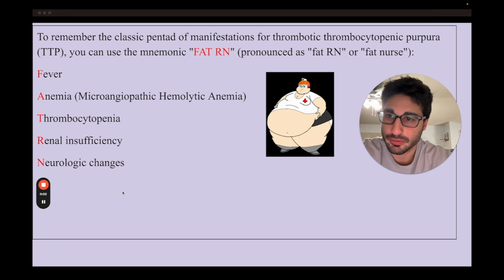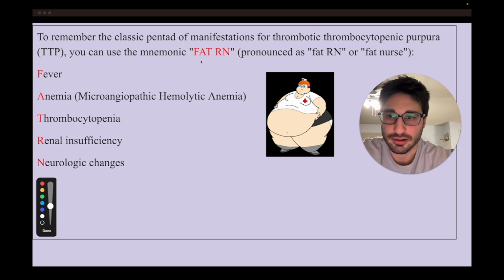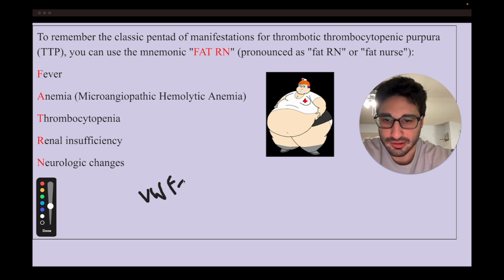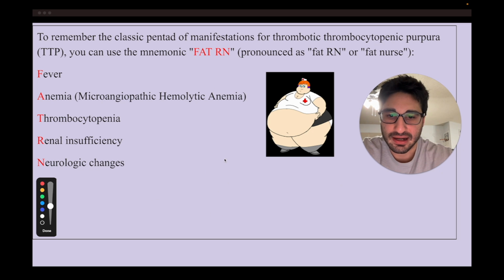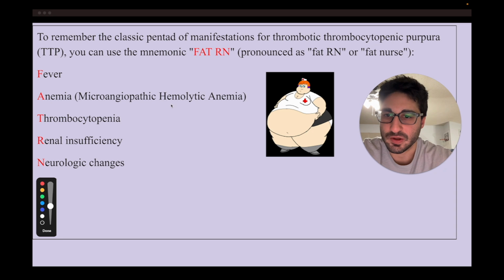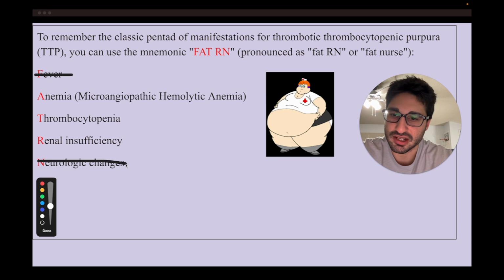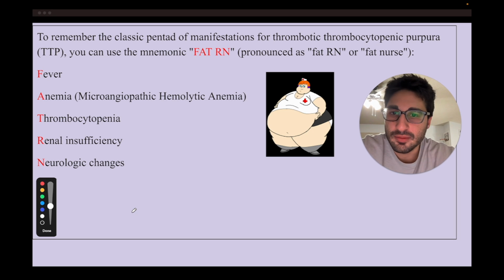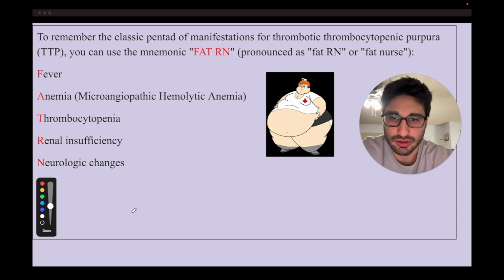Thrombotic Thrombocytopenic Purpura (TTP) Mnemonic